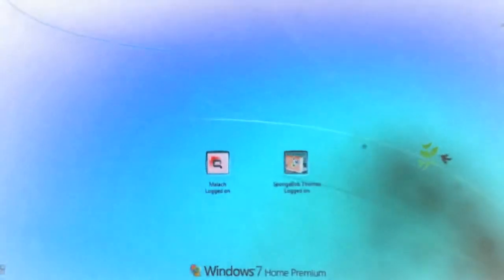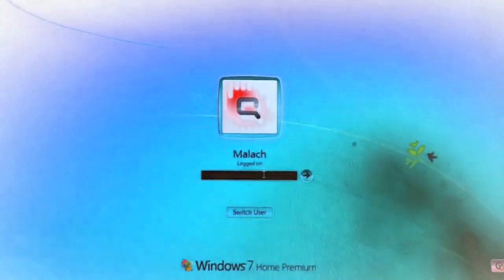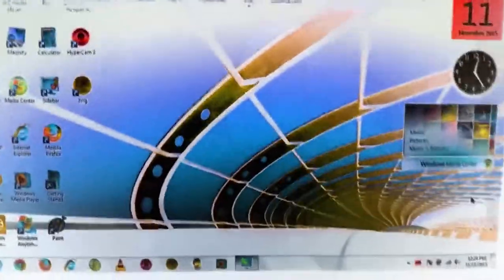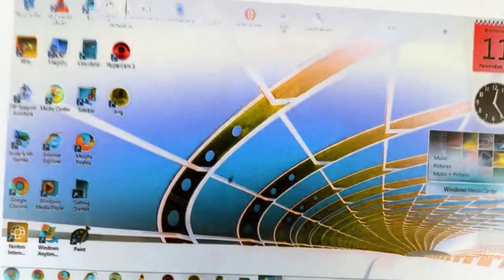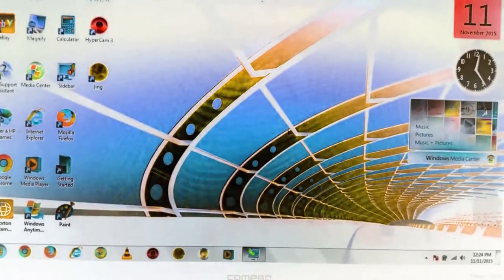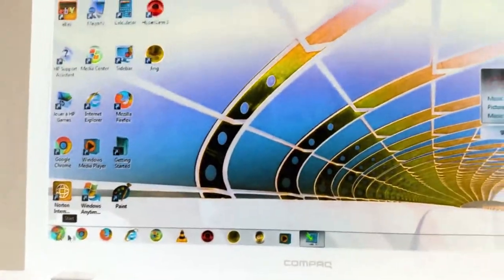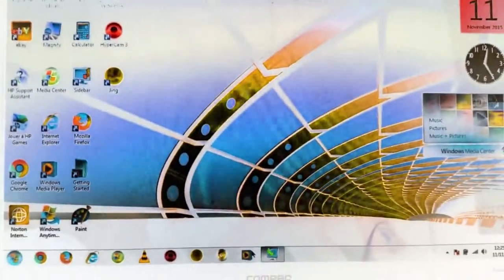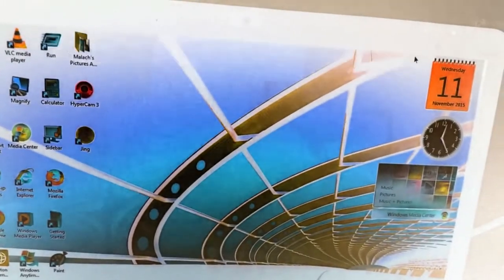Malach And Friends Compaq Windows 7 Home Premium part 3 g major